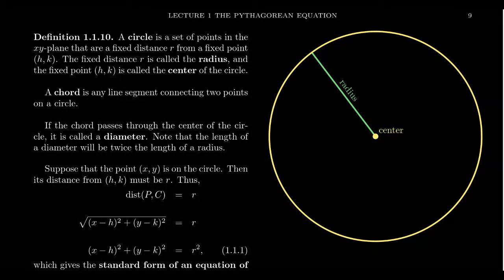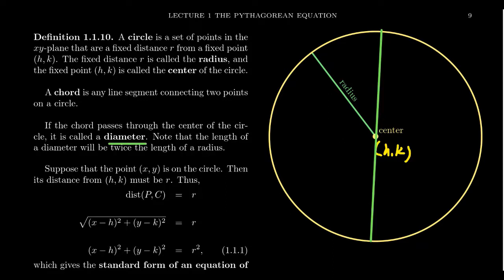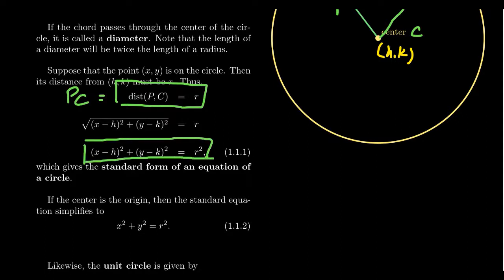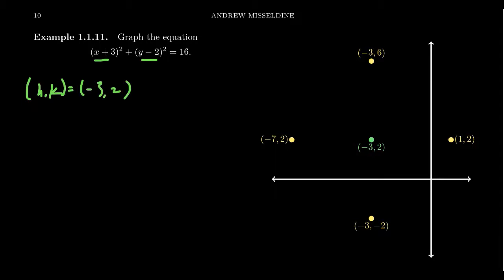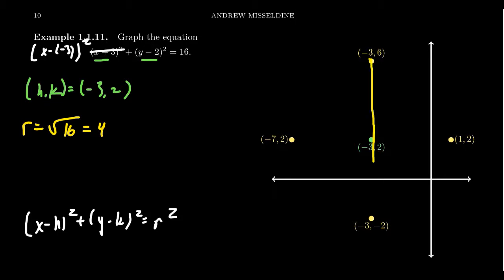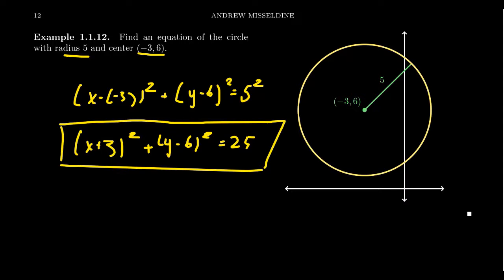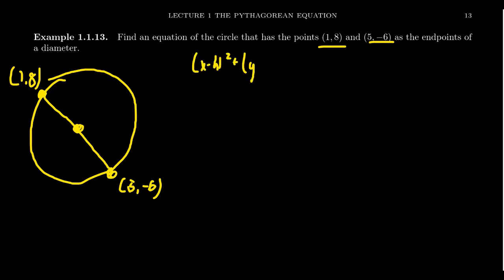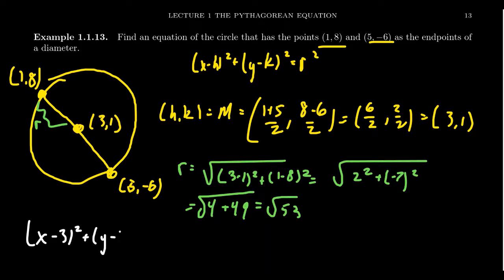Trigonometry and Circles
In this video, we introduce our course on Trigonometry and define important concepts about circles.

This is lecture 1 (part 6/6) of the lecture series offered by Dr. Andrew Misseldine for the course Math 1060 - Trigonometry at Southern Utah University. A transcript of this lecture can be found at Dr. Misseldine's website or through his Google Drive